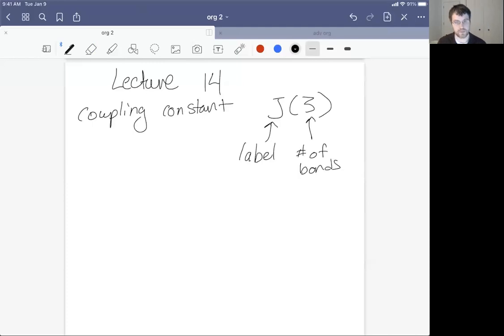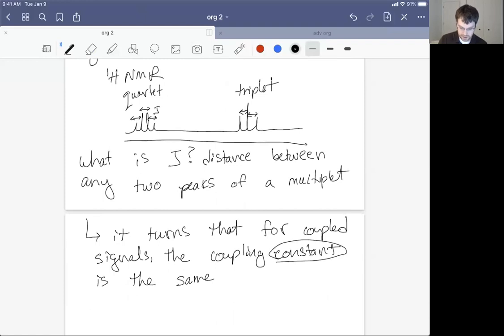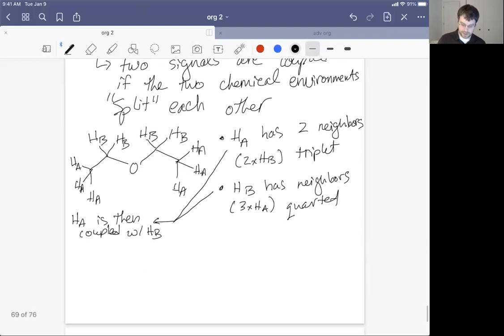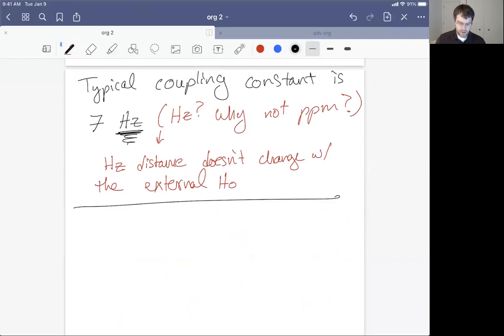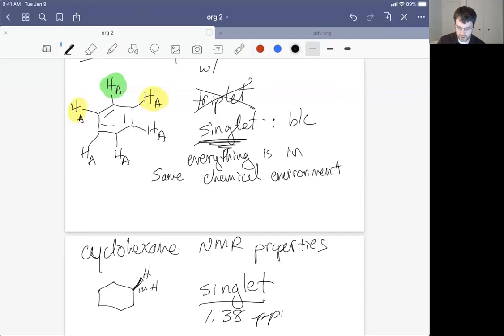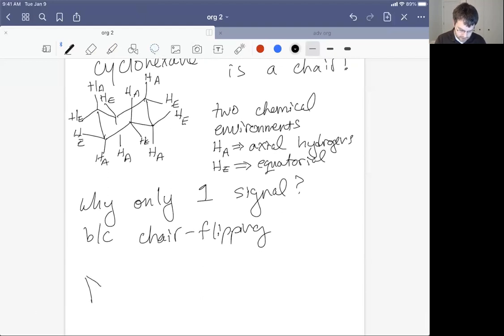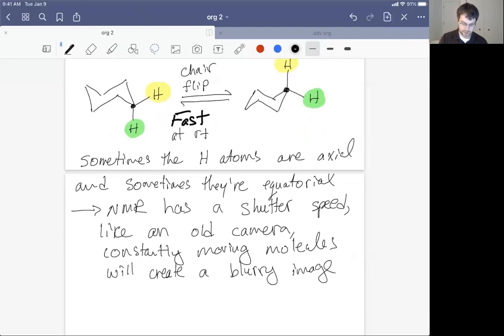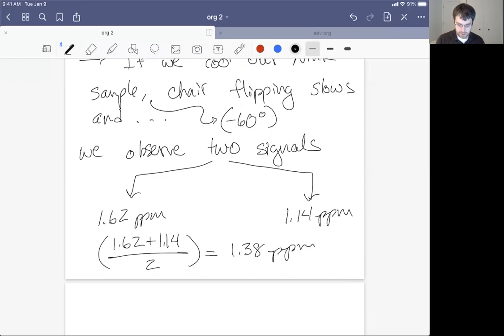Org 2 Lecture 14: Misc NMR Topics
Organic Chemistry 2 Lecture 14: Miscellaneous NMR Topics